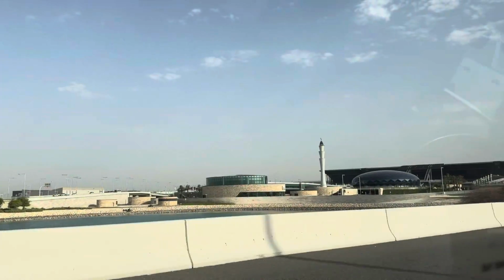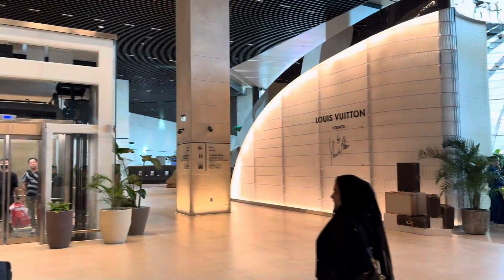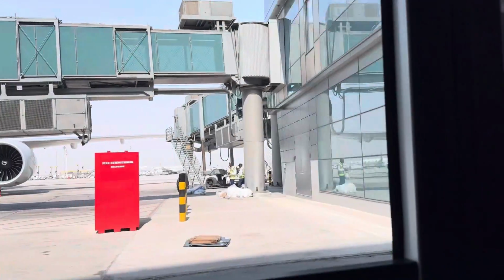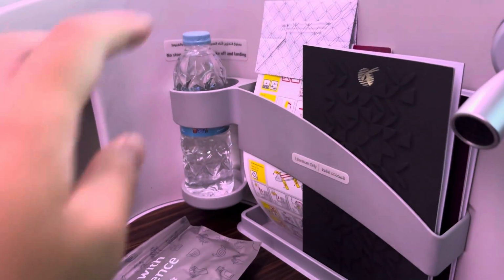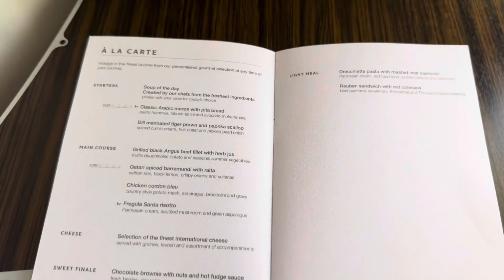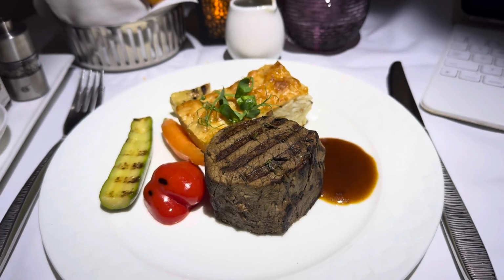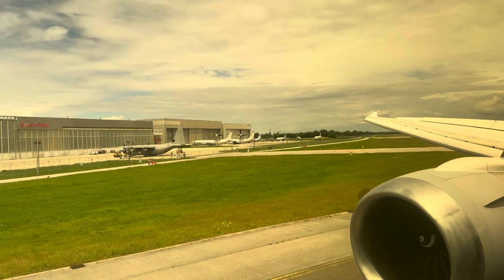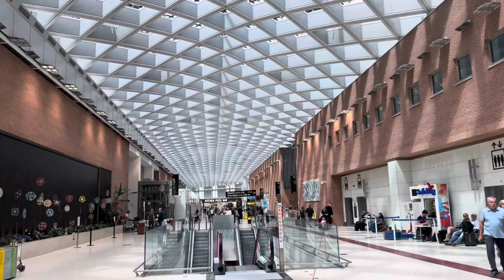Trip Report: Qatar Airways 787-8 Business Class Doha to Venice